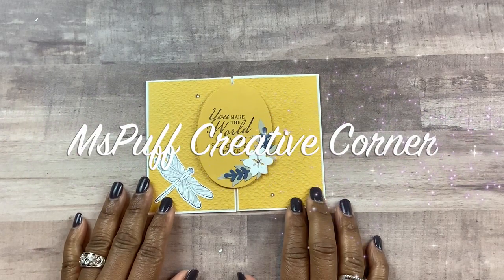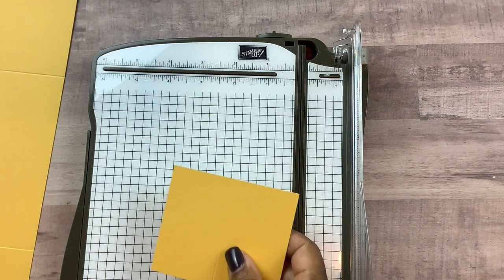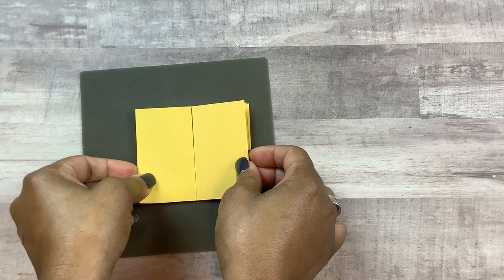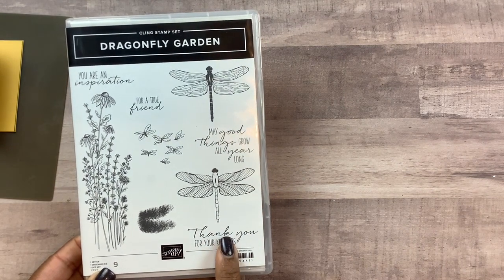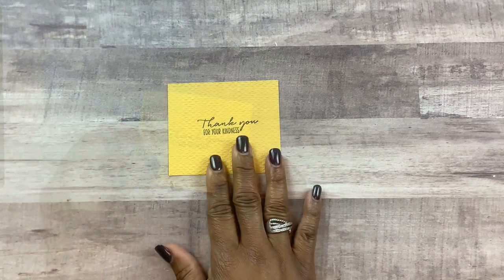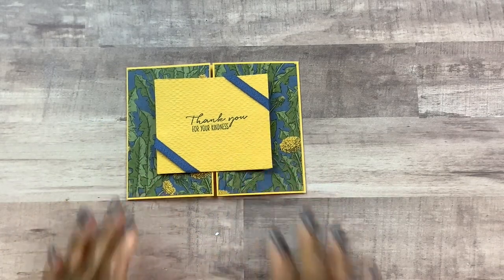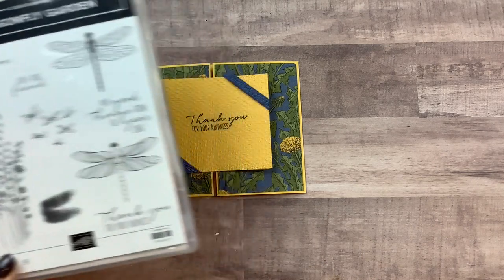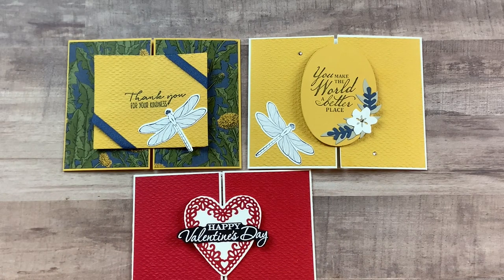How to make a Gate Fold Card with a slide and lock topper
This video is about How to make a Gate Fold Card with a slide and lock topper. My Blog/Online Store

🔹Card Measurements:
Card base: 4 1/4" x 11" scored  2 3/4" on each end of the long side
(4) squares card stock 3 1/2" x 3 1/2 "(2) score at 1 3/4"
(2) Designer Series Paper 2 5/8" x  4 1/8"

• Dandy Garden 6" X 6" (15.2 X 15.2 Cm) Designer Series Paper [154297] $11.50

Glitter Art Glue

📹 YOUTUBE GEAR:
Apple Mini Ipad 5
Samsung Galaxy Note 9 phone
Boya By-1 Microphone
Phomia Soft Box Lighting Kit
Microsoft surface pro
Apple Imac Desk top computer

ABOUT ME:

My hope is to inspire and give you some creative ideas in the arts of paper crafting and more. My name is Claudette Davis , an Independent Stampin' Up! Demonstrator. I am originally from St Thomas United States Virgin Islands. I currently live in Orlando Florida with my husband of 32 years. It gives me great joy in sharing the teachings of creating beautiful handmade items.